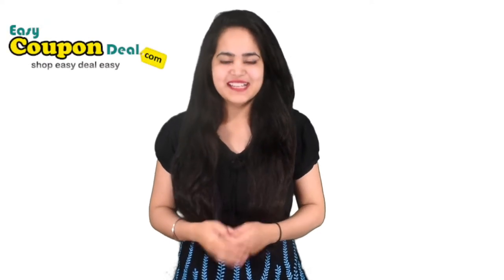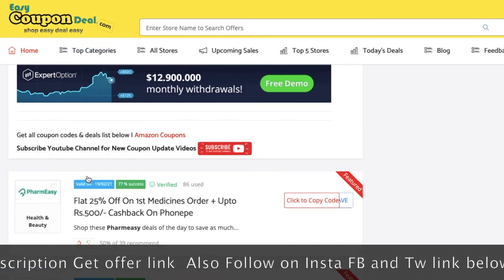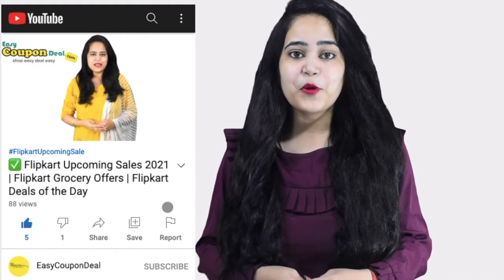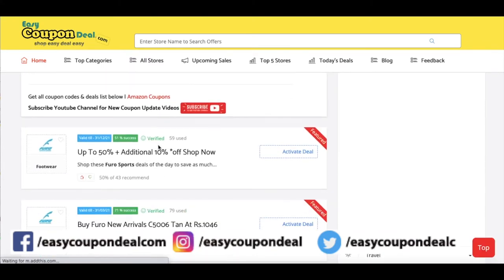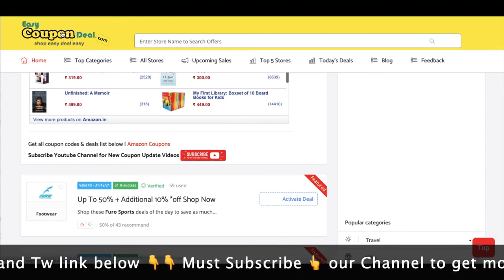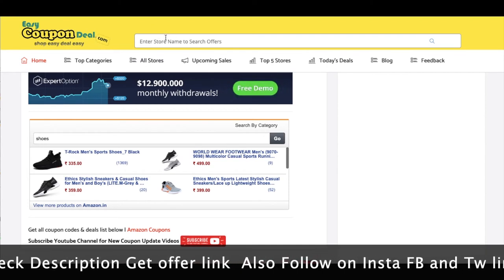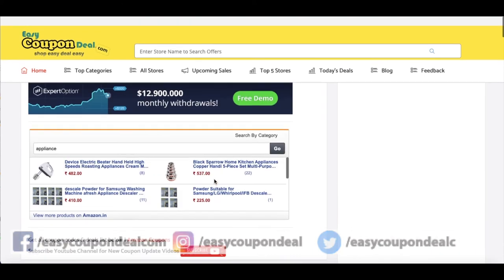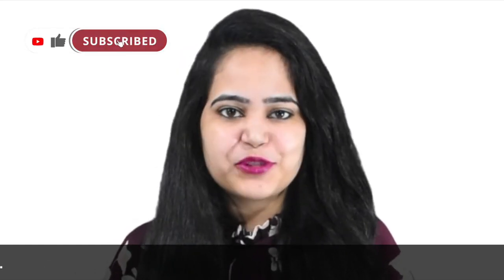✅ Furo Sports Shoes offers 2021 | Furo Shoes Coupon Code | Furo Sports Coupons | Furo Sports Deals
We at FURO believe that the talent can be hidden in any nook and corner of our country. It isn't necessary that the Sports Star is born with a silver spoon. So while other brands create shoes only meant for Elite, FURO comes from a very different school of thought. To give customers sports shoes with such a Grip that they can stand their ground, even when the odds are against them. So, that Sports isn’t just limited to being a playground for the rich. FURO is born from this fire to change the game.